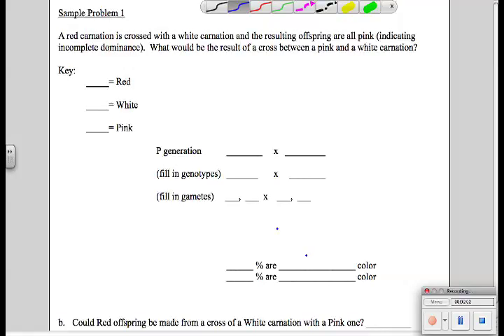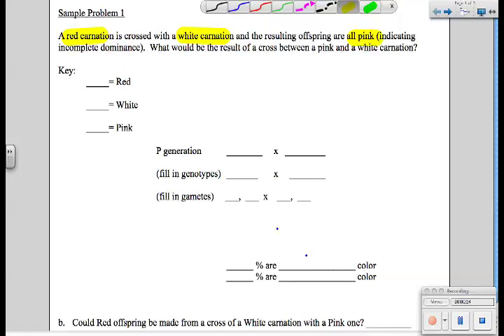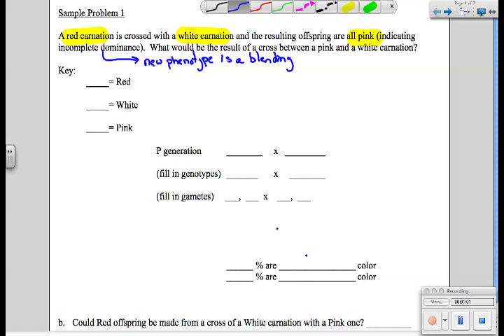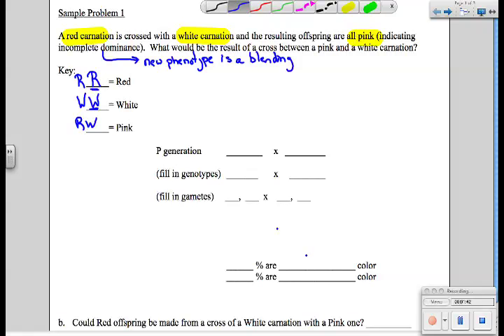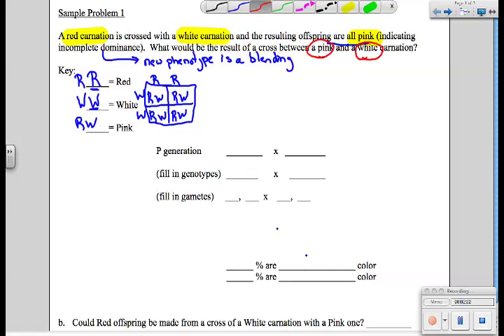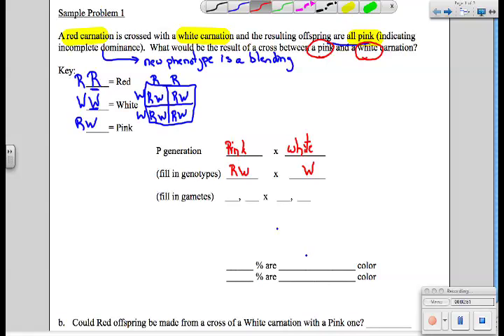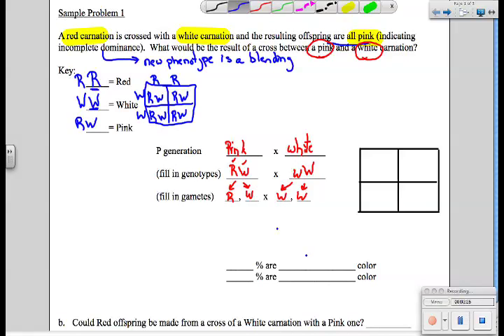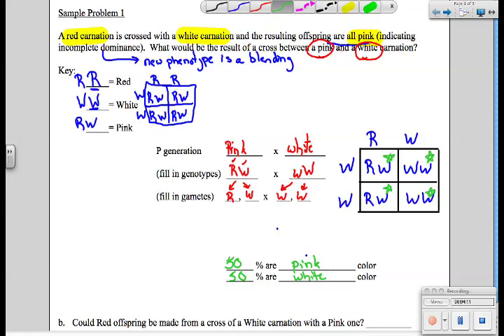Incomplete Dominance Sample Problem 1